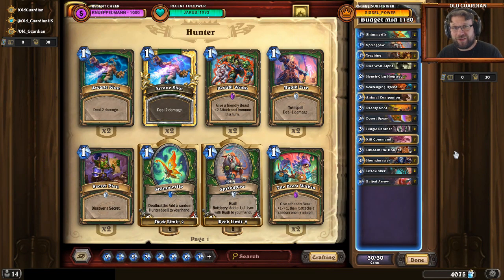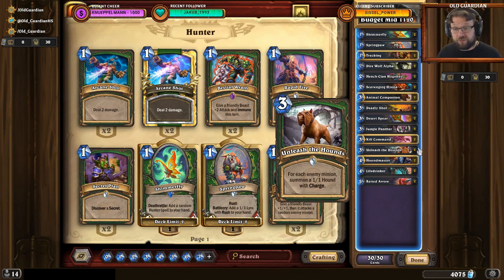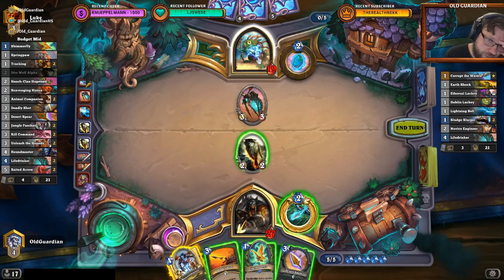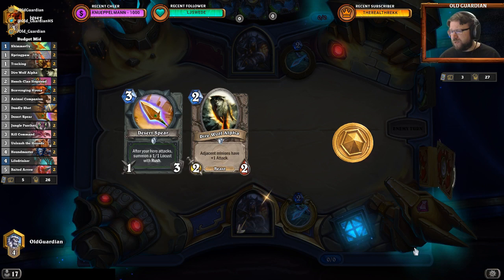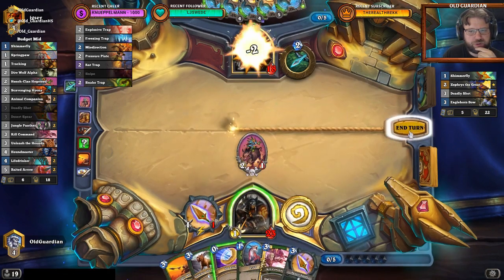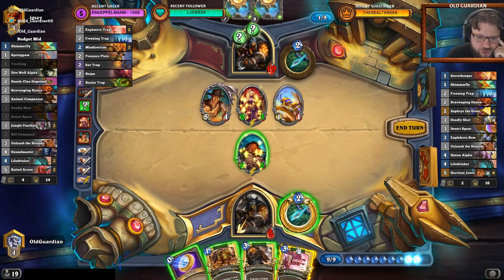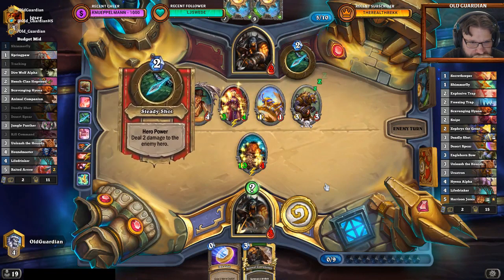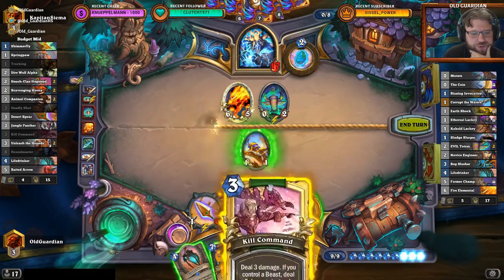1120 dust Budget Midrange Hunter deck guide and gameplay (Hearthstone Saviors of Uldum)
In this how to play video, I take a look at the cheapest Legend-quality deck in the game: Budget Midrange Hunter!

Deck code: AAECAR8AD6gCtQOZB9kH6weXCMUI2wmBCu/xAqCFA6KKA56dA8edA+SkAwA=

This video is from the era of Year of the Dragon Standard format and Saviors of Uldum expansion.